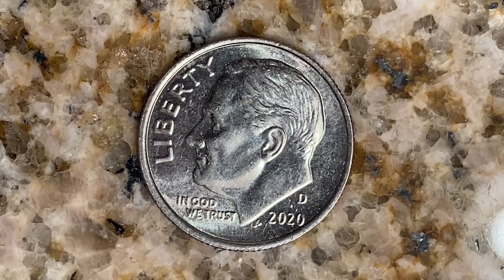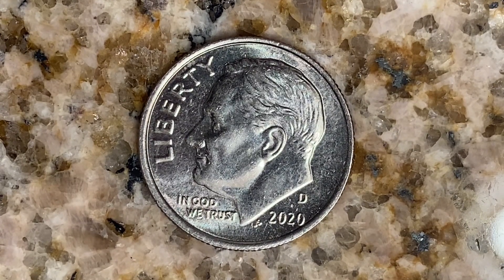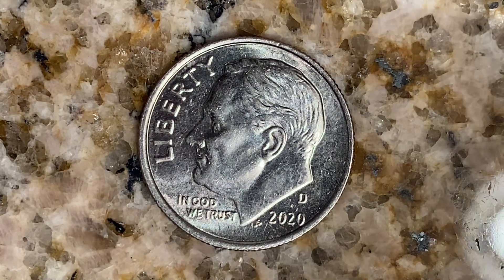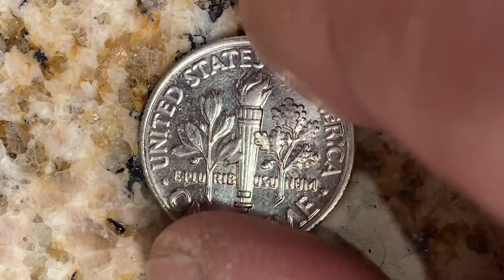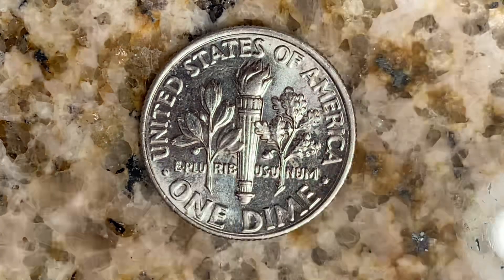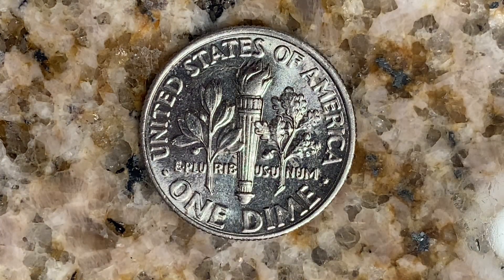2020 D ROOSEVELT DIME PRICING AND INFORMATION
X: COIN COLLECTING FUN